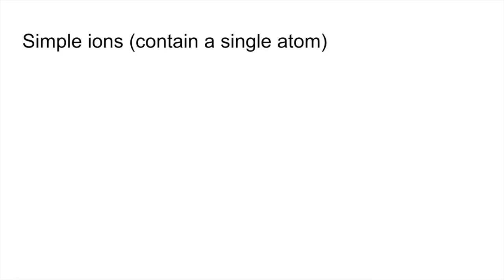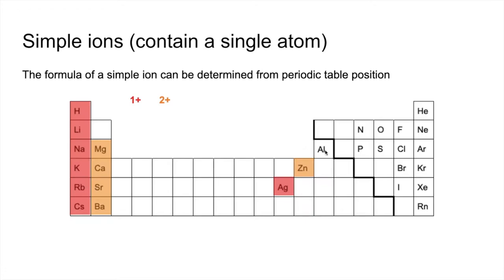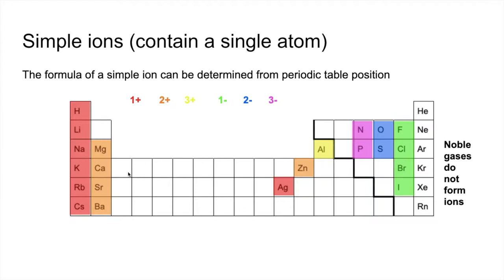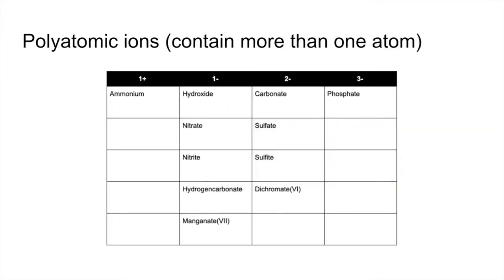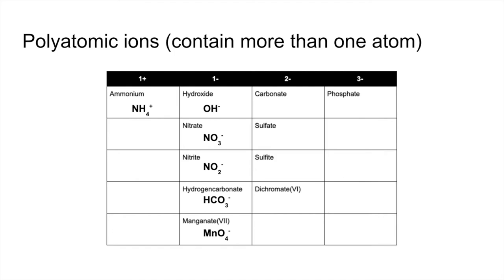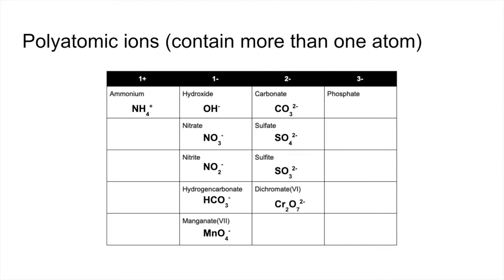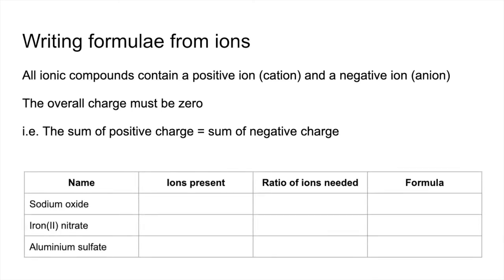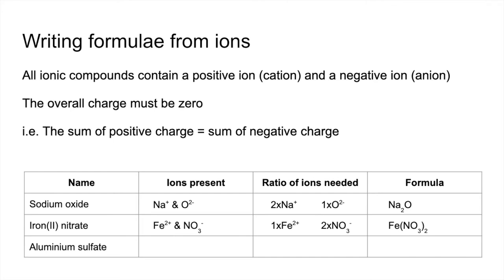A LEVEL CHEMISTRY — QUICK REVISION — IONIC FORMULA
All the essentials in under seven minutes